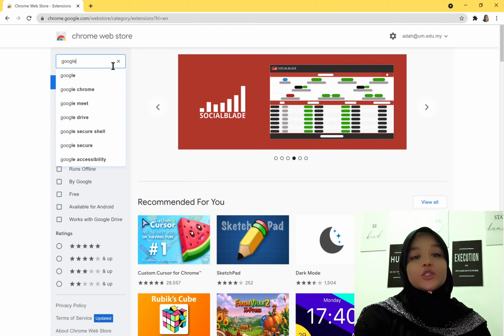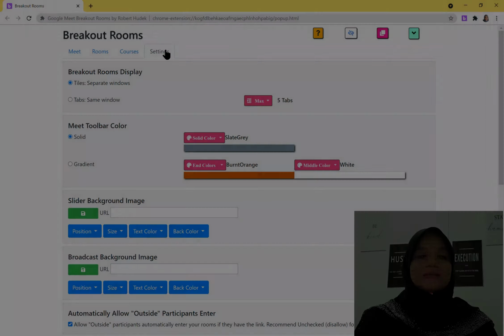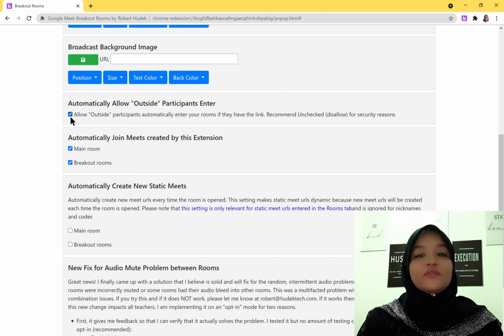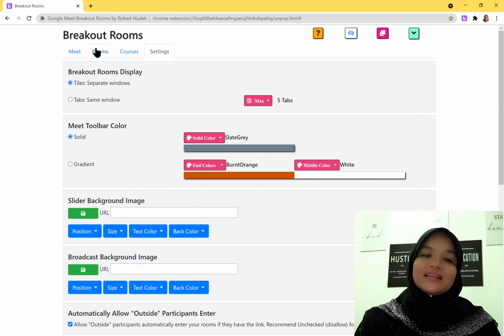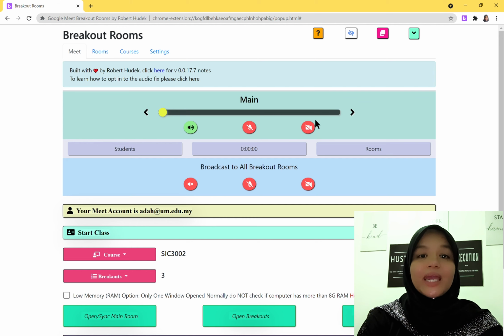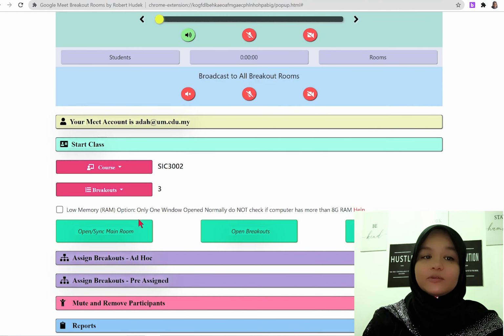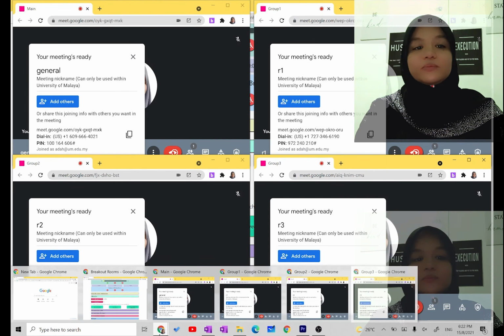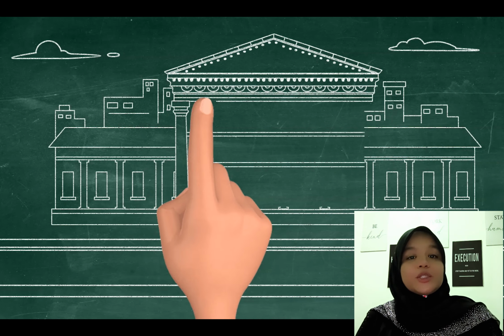Breakout Rooms on Google Meet - An Extension by Robert Hudek